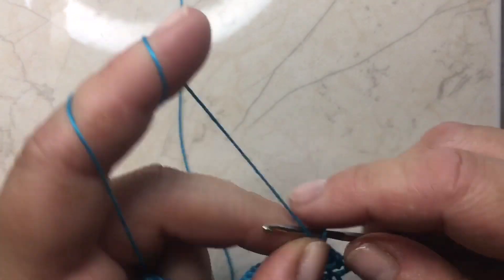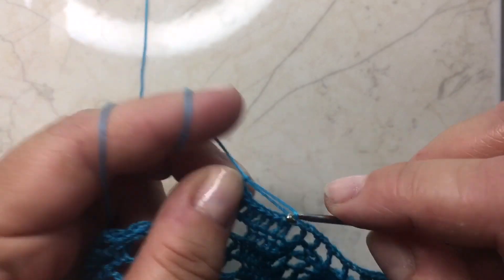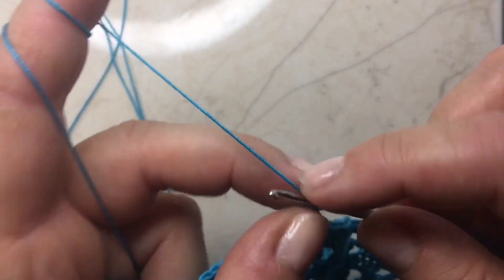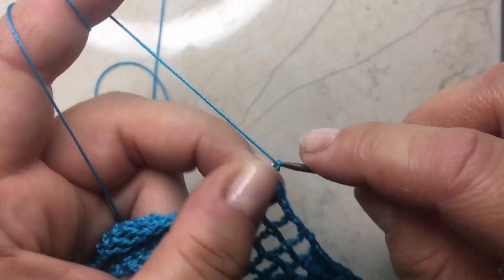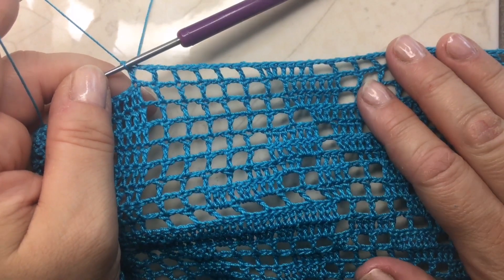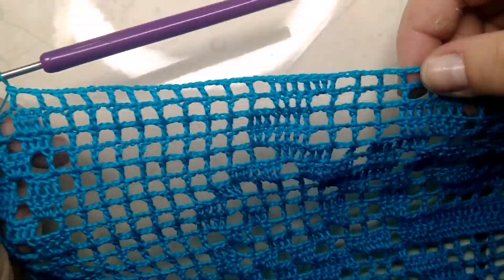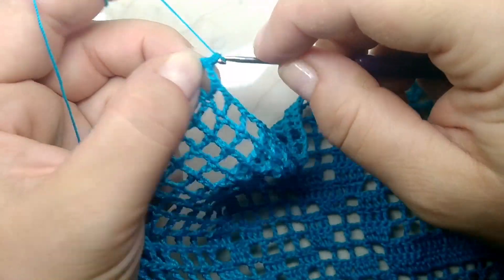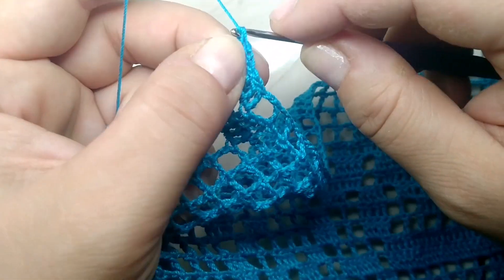Mały aniołek - tutorial część dziesiąta